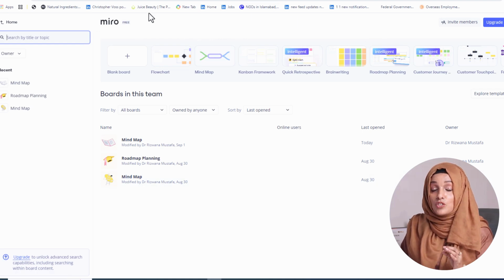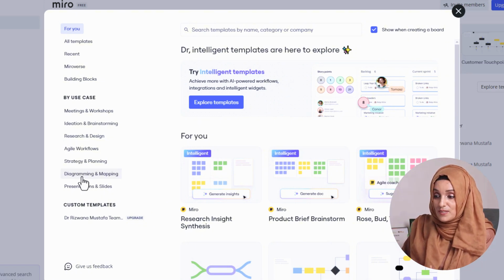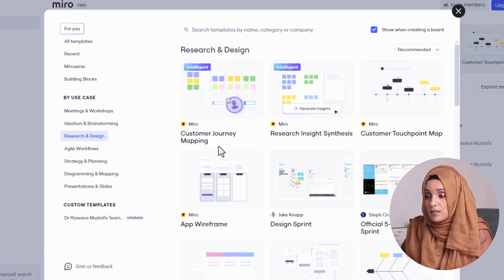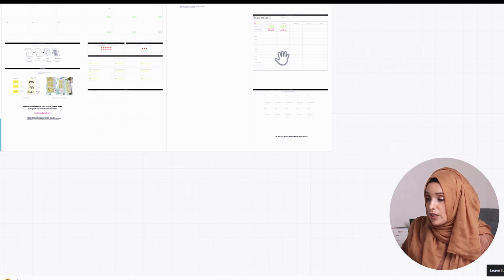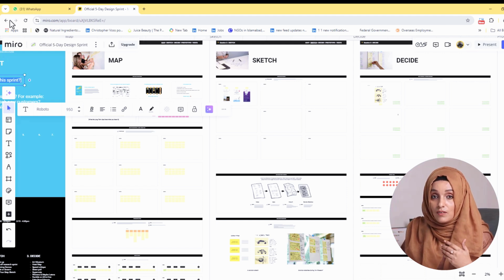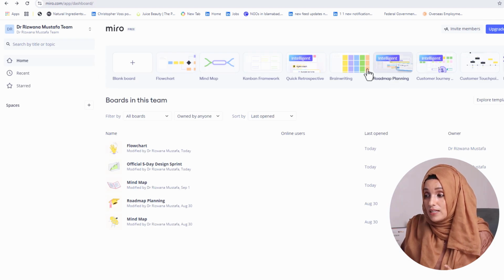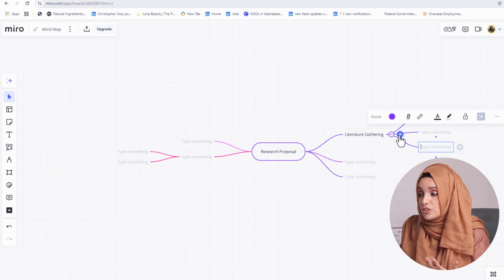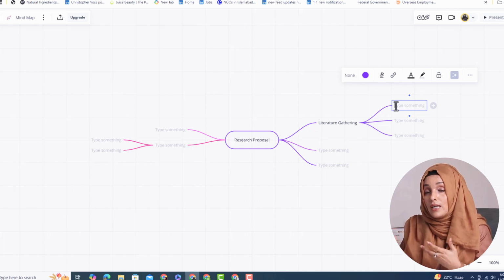Increase Productivity With FREE Mind Mapping Tool | Best Mind Mapping Doftware for Researchers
Increase your research productivity with this free  research planning, mind mapping research plan , and drawing infographics  With this FREE tool named Miro
Access the tool

research design
method of research
environmental science and pollution research
data collection method
quantitative research methodology
quantitative research method
case study research
ai generated literature review
literature review generator ai
literature review service
literature review help
literature review helps
mini literature review example
best literature review software
literature review example apa
apa format literature review example
 apa style literature review example
apa lit review example
apa style literature review
apa lit review
literature review software
examples of literature review papers
literature review synthesis
comprehensive literature review
apa format literature review
literature review essay
apa format for review of literature
literature review essay example
writing a good literature review
a well written literature review
literature review report example
literature review writing service
journals that publish literature reviews
longitudinal research
ai security research
phd candidate
doctoral student
ai user research
conversational ai research
accenture ai research
ai in finance research
ai in financial research
phd in psychology
artificial intelligence in finance industry
best ai research companies
ai market research
market research artificial intelligence
artificial intelligence and market research
translational science
open ai for marketing
ai writes academic paper
top ai research companies